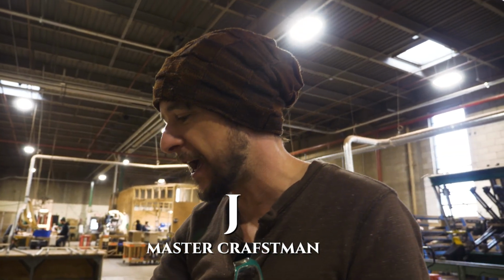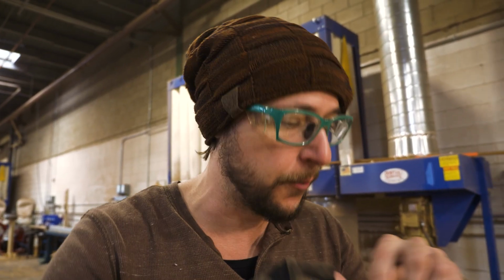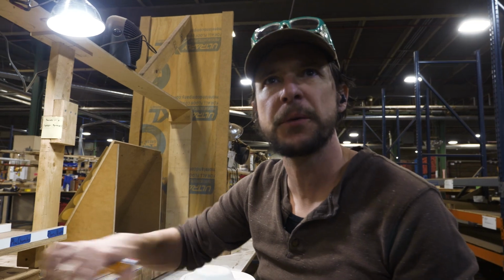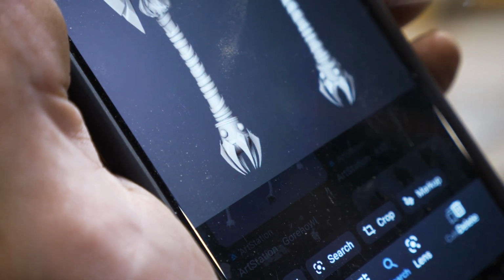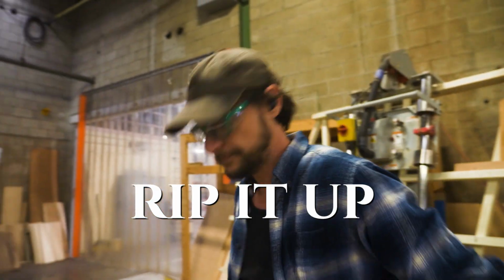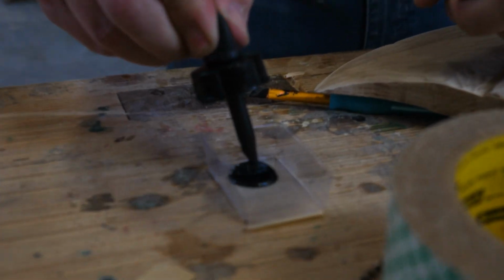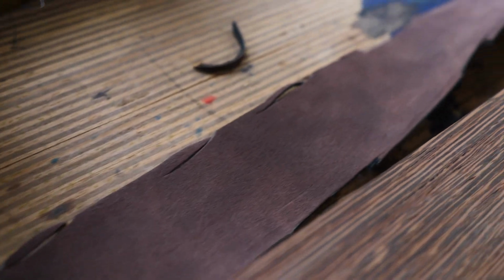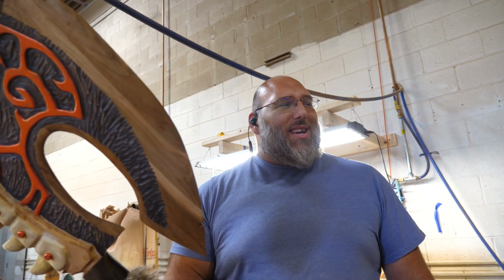Making a World of Warcraft Great-Axe (out of wood of course) S13E6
In S13E6 of Wyrm Lyfe, J shows us more of his sculpting skills. This time it's a recreation of Gorehowl from WoW.

All subjects know and consent to being filmed, and may have amplified their statements and personalities as a result; any remarks or actions that imply or indicate non-compliance with any law, statute or regulation are being made for purely comedic purposes.

In short, like most things on the internet, you shouldn’t take Wyrm Lyfe too seriously.

We certainly don’t.